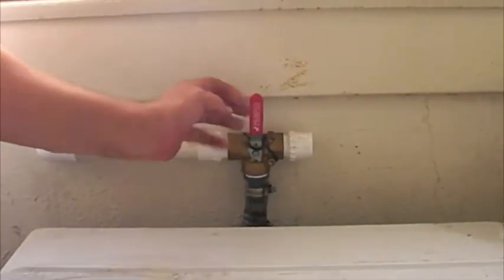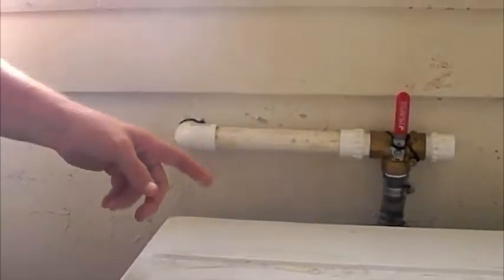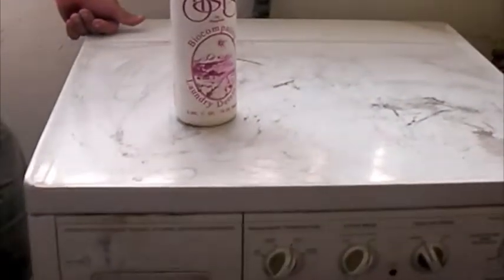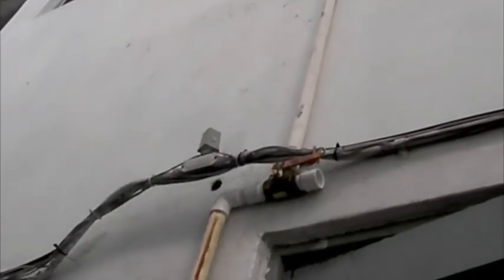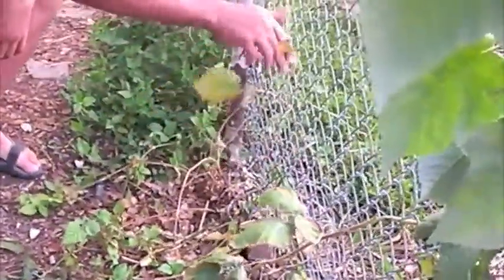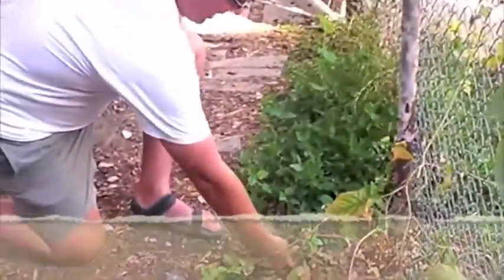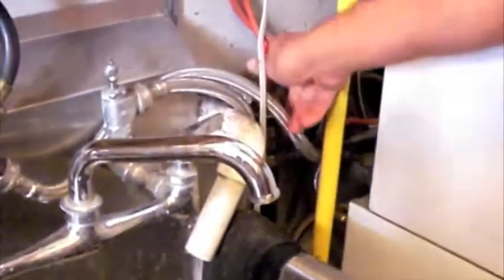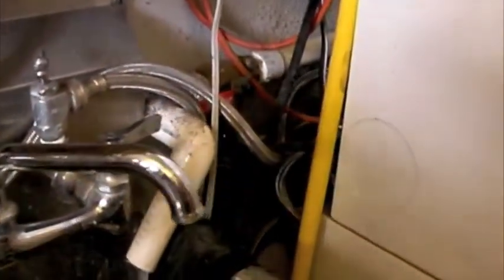Grey Water with Joe Linton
A video interview with Joe Linton of LA Eco-village recorded and edited by Brigette Calderon for her Environmental Science class at LA Valley College.